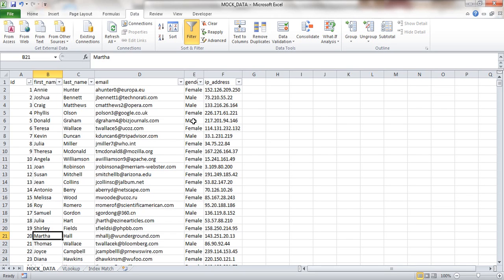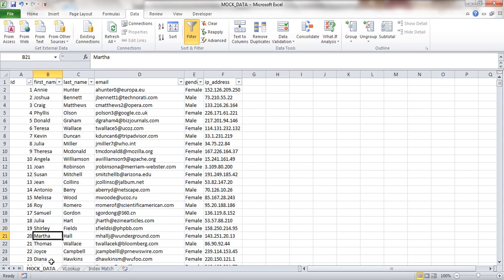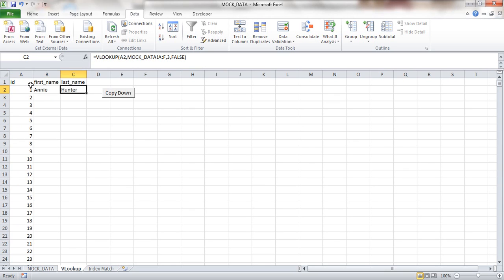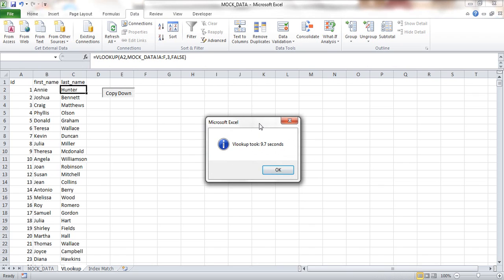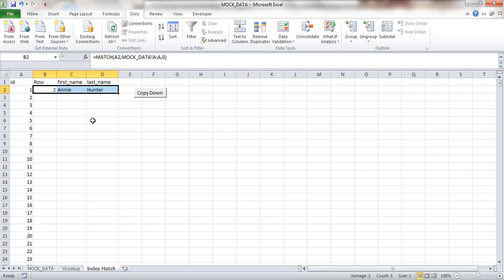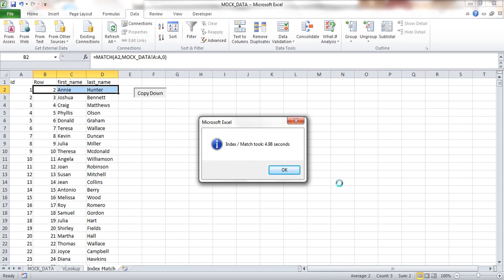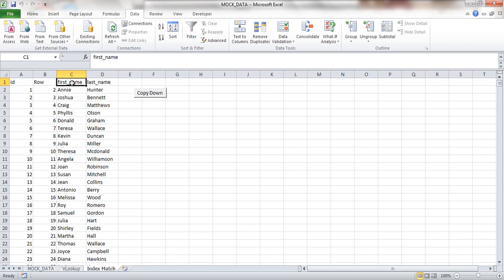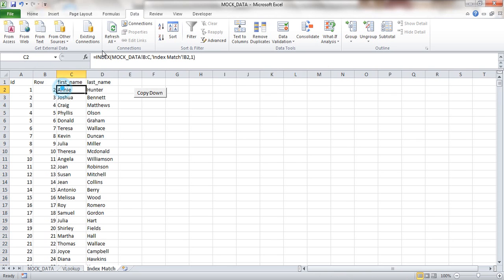How to make VLookup faster in Excel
The vlookup or hlookup formulas in Excel are very powerful but often create performance issues when used against large datasets or when lookups are performed across multiple columns.

There is an alternative! By using the Index and Match formulas together we can reduce the overall calculation time significantly, depending on the situation.

This video shows how you can use Index and Match together to improve the performance of a lookup, and demonstrates the time reduction when calculating 50,000 rows of formulas.